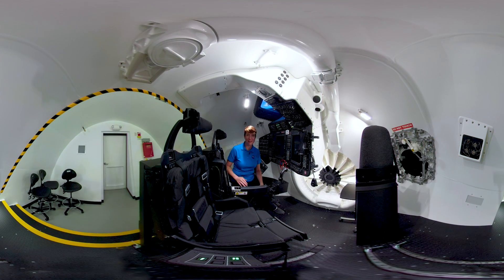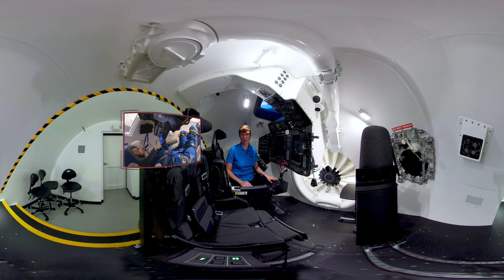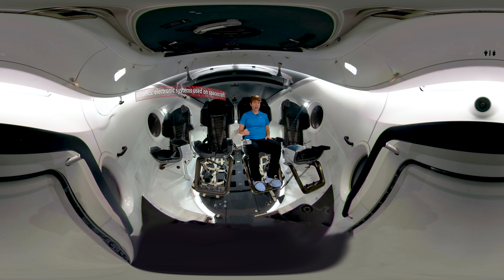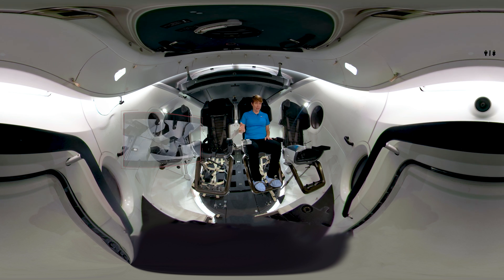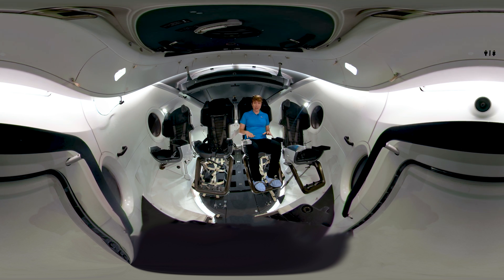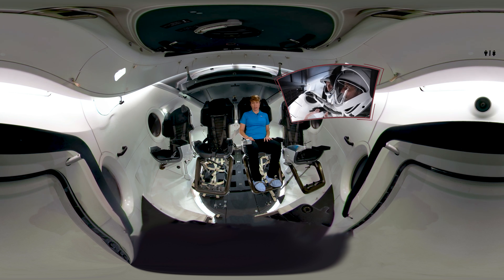NASA's Commercial Crew Program VR 360 Tour: A New Era in Spaceflight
In Part 5 of NASA’s Commercial Crew Program VR 360 Tour, NASA STEM Engagement Specialist Rachel Power continues our tour and overview of astronaut training facilities inside Johnson Space Center. This immersive, Virtual Reality tour gives you a closer look at NASA Spacecraft Simulation and Spacesuit Training. Visit nasa.gov/stem/ccp for more STEM educational resources featuring NASA’s Commercial Crew Program.